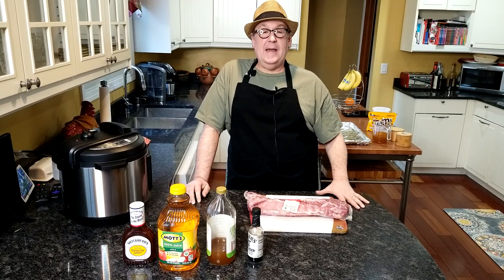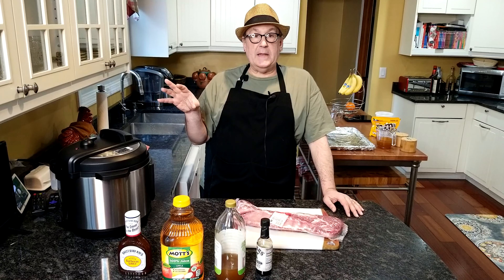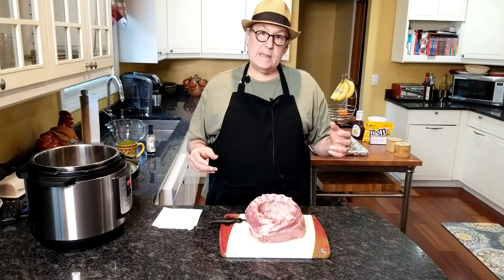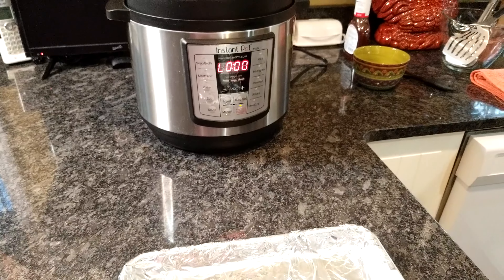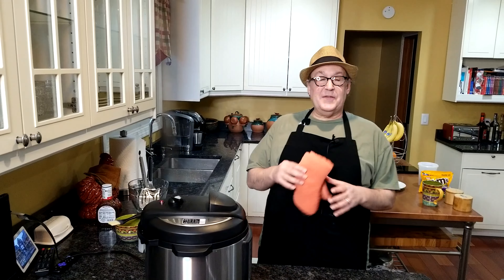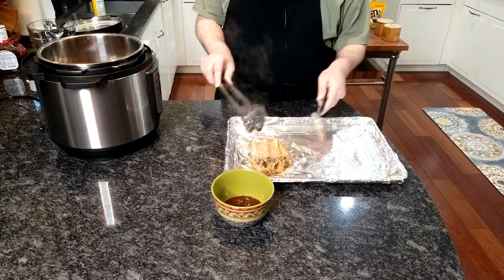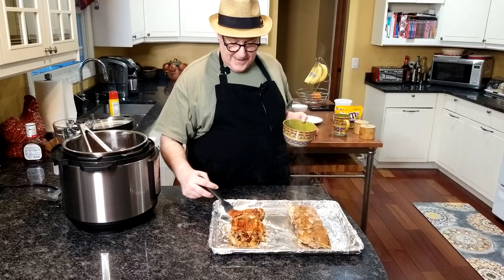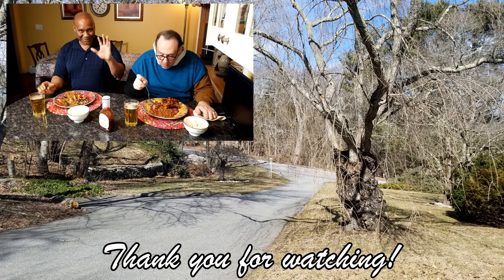Instant Pot Baby Back Ribs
Delicious and tender fall off the bone Baby Back Ribs in less than 45 minutes using a pressure cooker.

Ingredients:

2-4 pound rack of Baby Back Ribs
4 cups apple juice
1 cup apple cider vinegar
1 tablespoon liquid smoke
BBQ sauce for coating the ribs